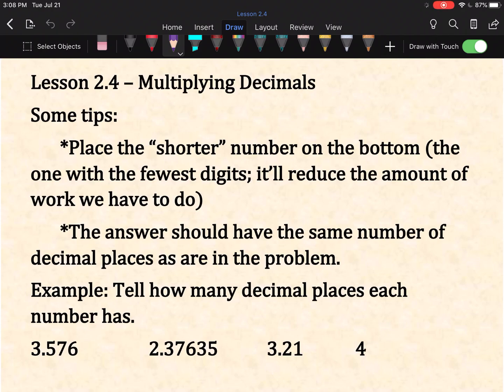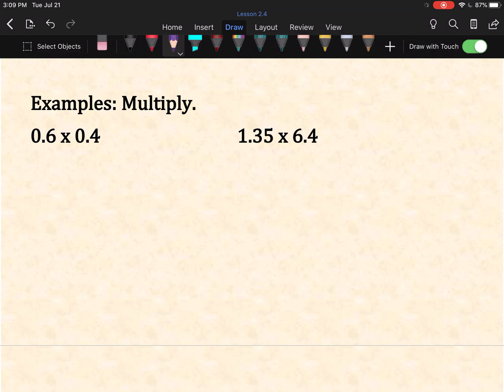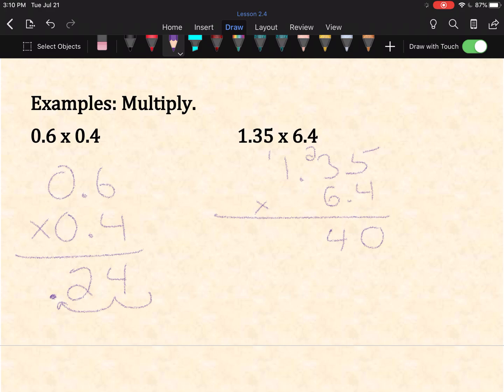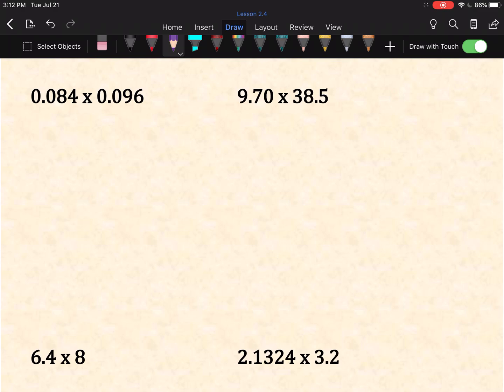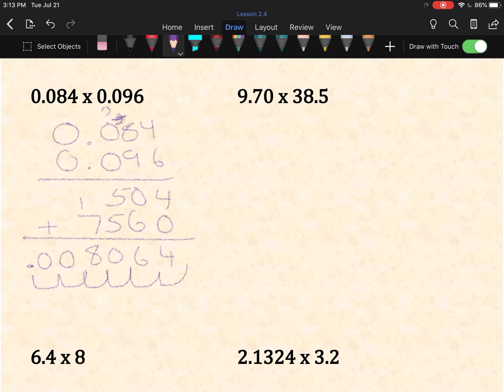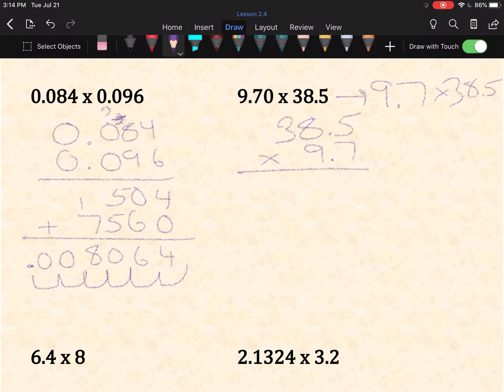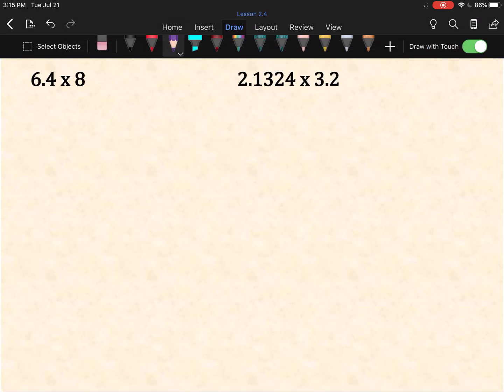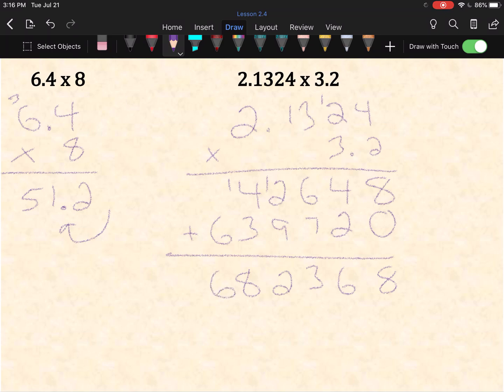Sixth Grade Math Chapter 2 Lesson 4 Notes